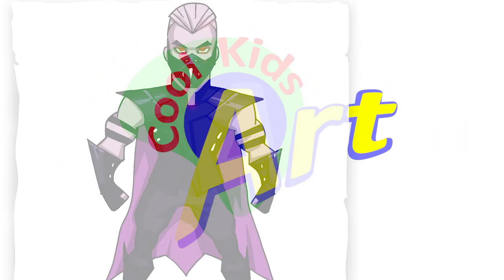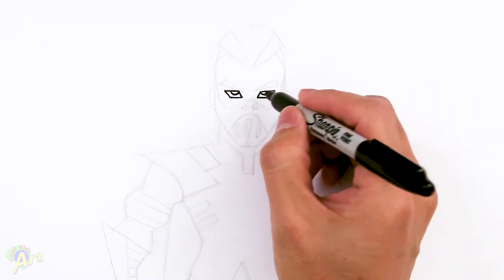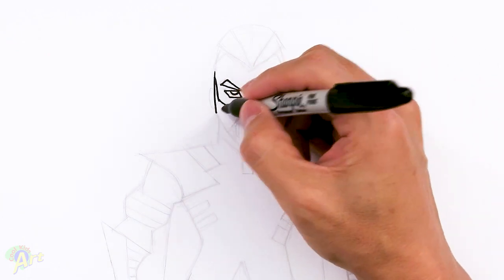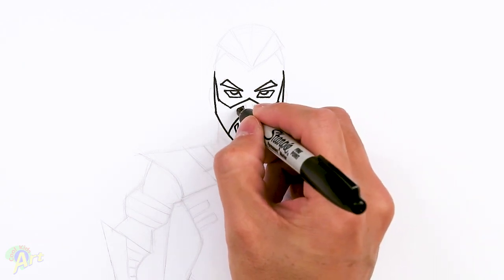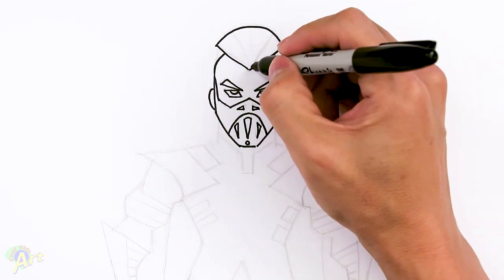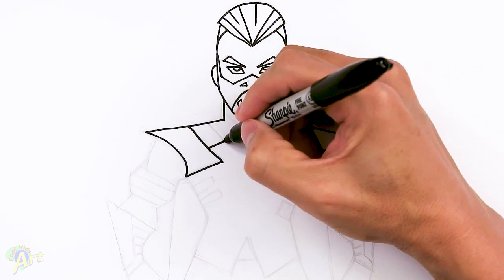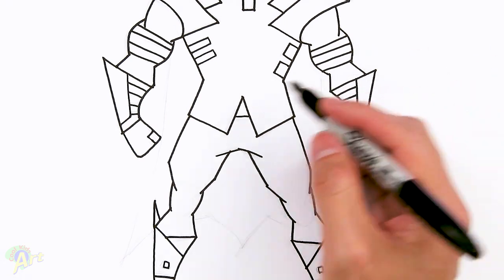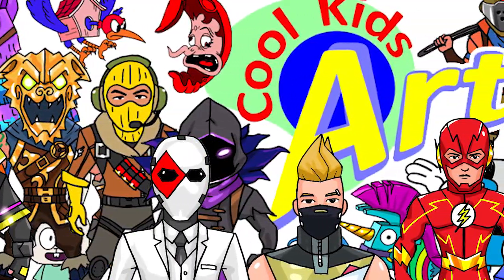How to Draw Sanctum | Fortnite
Step by step beginner drawing tutorial of Sanctum from Fortnite.